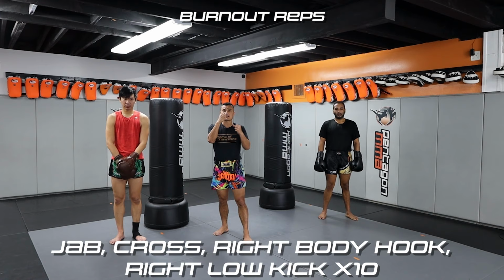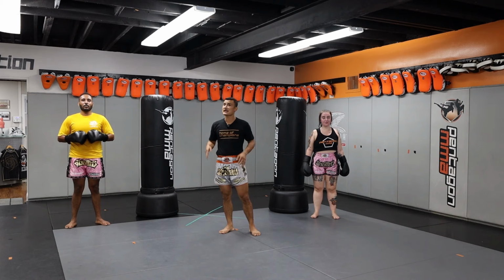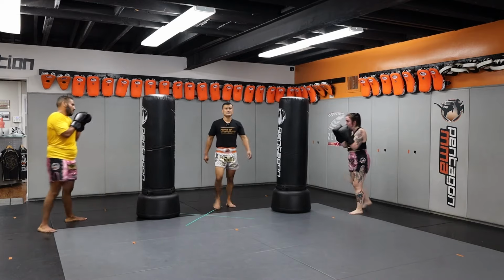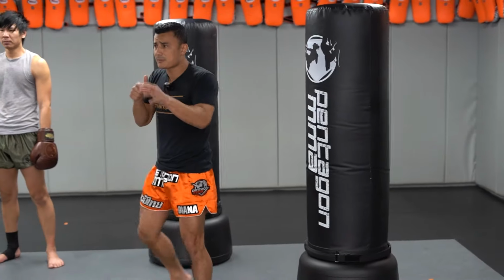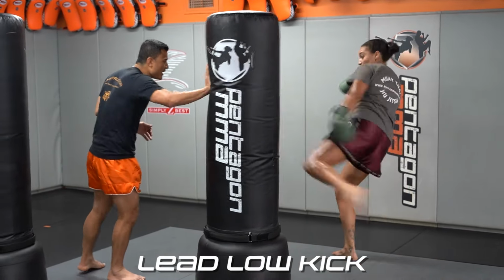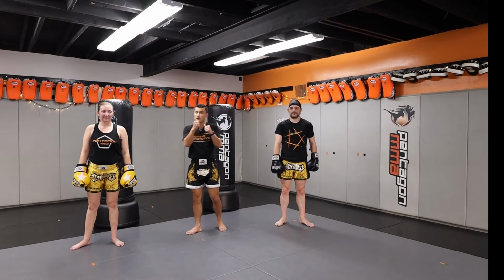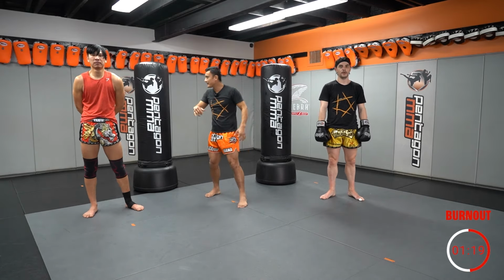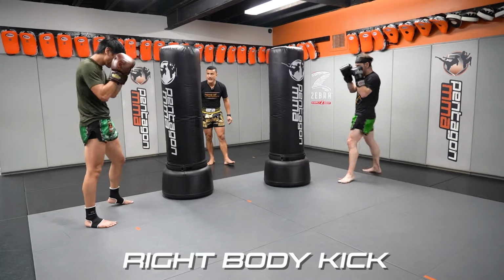30 Minute Muay Thai Kickboxing Heavy Bag Workout - Burnout Compilation 2024 #1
Welcome to the ultimate Muay Thai Kickboxing Heavy Bag Workout Burnout Compilation for 2024! Get ready to push your limits and ignite your fitness journey with this high-energy kickboxing session. Whether you're a seasoned fighter or just starting out, this compilation has something for everyone.

In this intense workout, you'll experience a combination of powerful kicks, lightning-fast punches, and explosive combos designed to torch calories, build strength, and improve your martial arts skills. Led by expert trainers, each session is crafted to challenge your endurance and push you to new heights.

So grab your gloves, wrap your hands, and let's crush those fitness goals together! Hit play now and unleash your inner warrior with the Muay Thai Kickboxing Heavy Bag Workout Burnout Compilation 2024 #1. Let's do this!